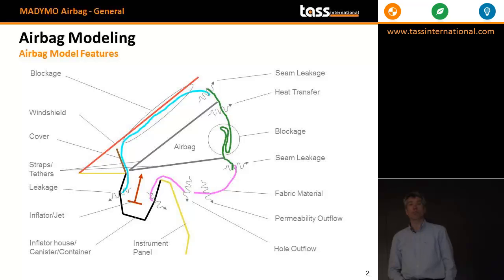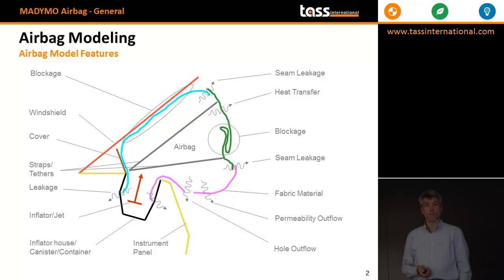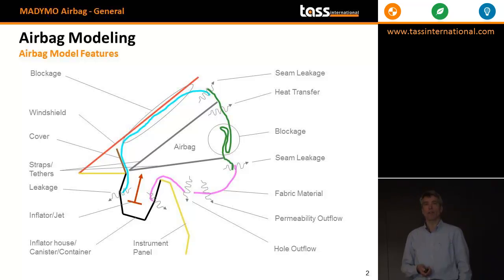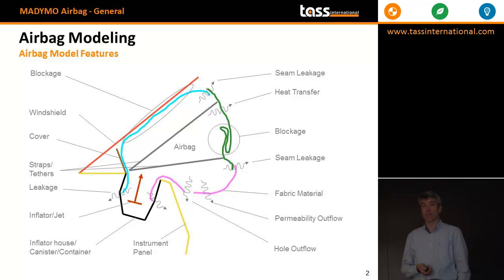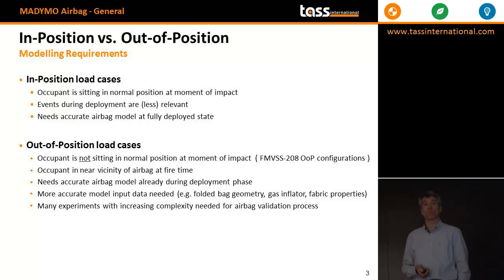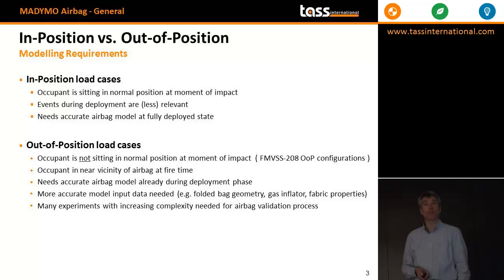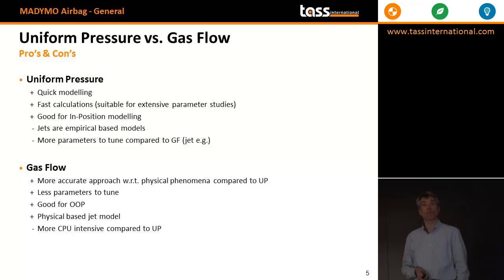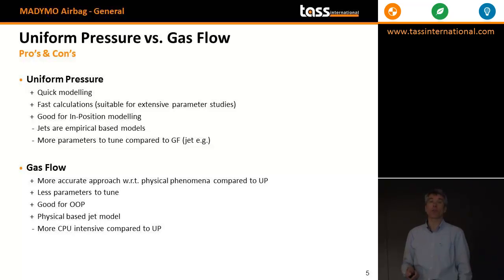06 Airbag 01 General